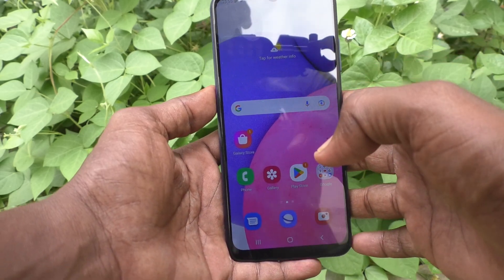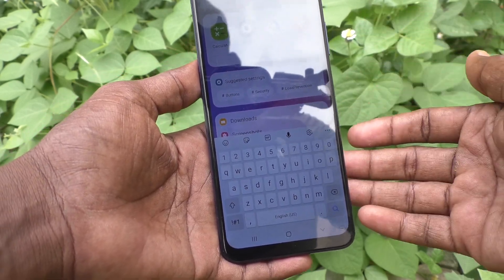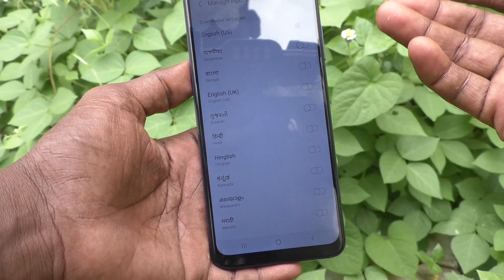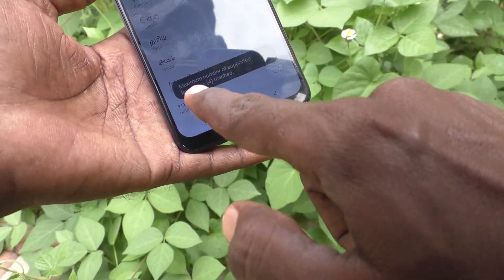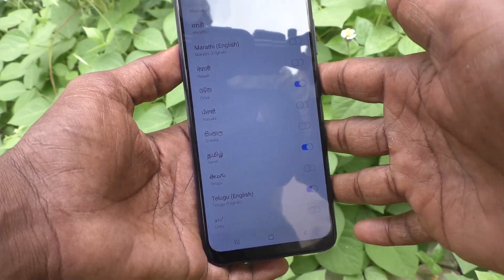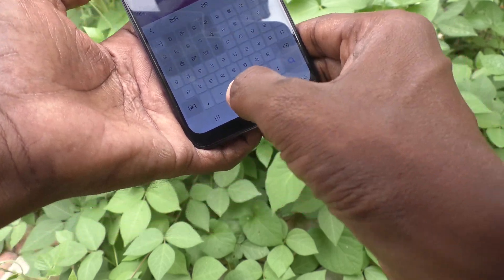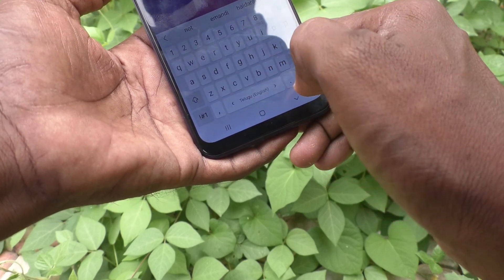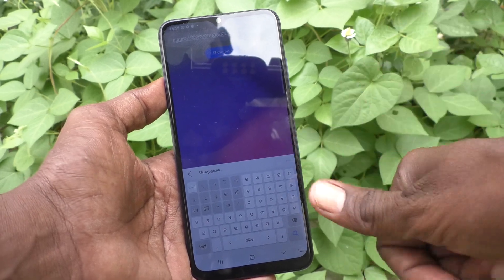How to change keyboard language in Samsung Galaxy A03s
Samsung Galaxy A03s keyboard language change settings: Learn here how to change keyboard language in Samsung Galaxy A03s smartphone.